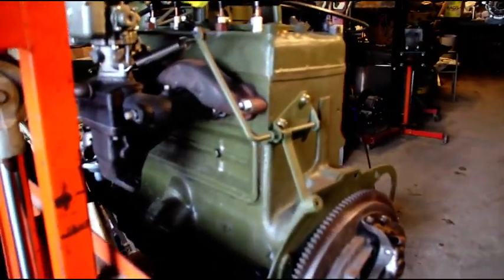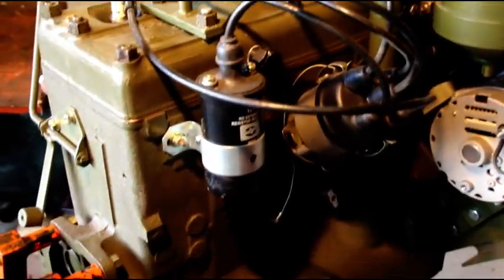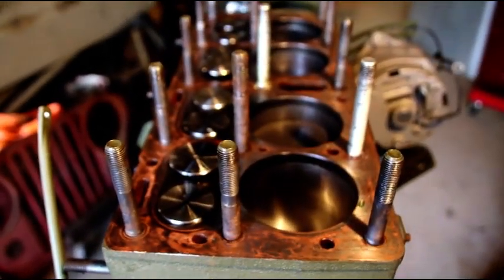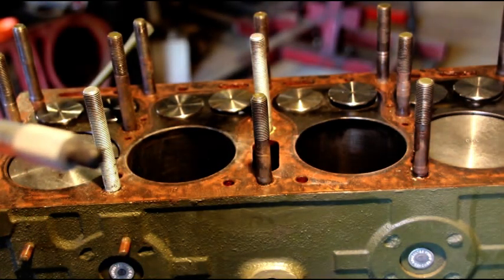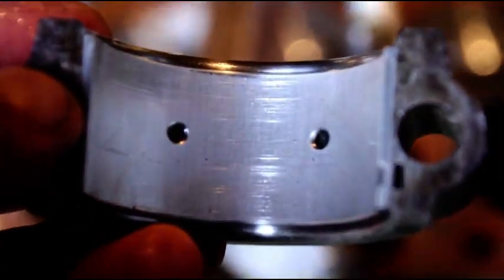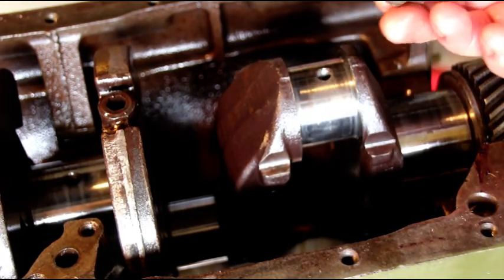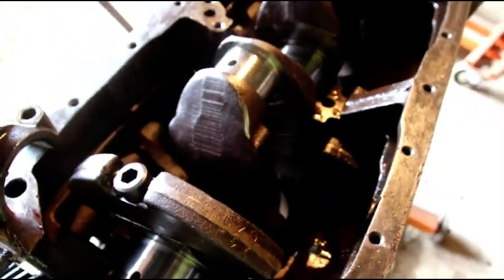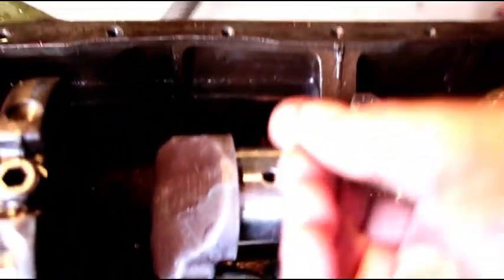Willys L Head Engine Problems, Looks Good Outside, Junk On The Inside !!!!!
In this video I am going to dismantle and inspect an engine that was shipped in because it had problems.   This engine belongs to Gary, and he purchased it as a rebuilt engine from a parts retailer.  He found out quickly that it had problems and after a while it ended up here.   This is the third Willys L Head engine that I am re rebuilding for someone.   I have had calls on 7 different engines that came from this particular place and when you see what is inside this engine you won't believe it.
Please everyone when buying an engine from someone make sure you ask questions, inquire what will happen if something goes wrong, and just be careful out there.   There are a lot of people out there who can not put an Willys engine together properly and this is one of them.  Stick around as I dismantle this engine and show you the crankshaft and measure the bores.  Absolute JUNK.